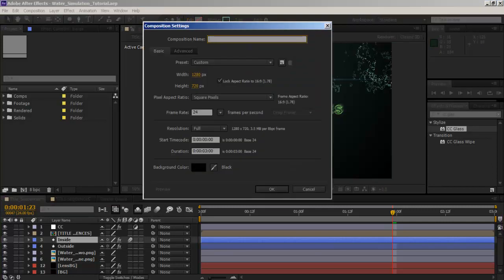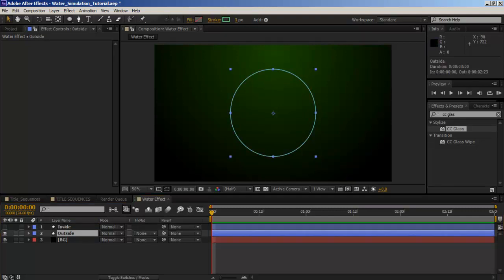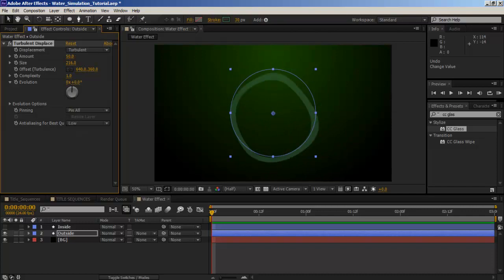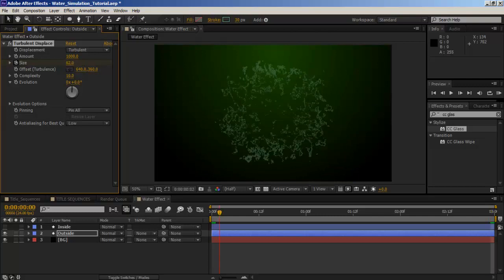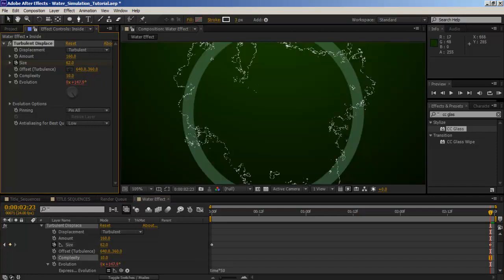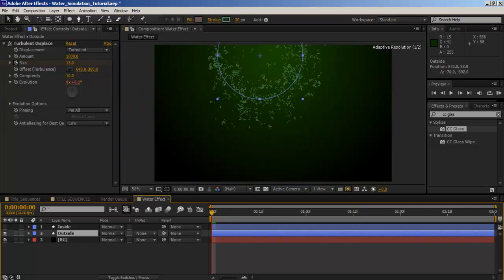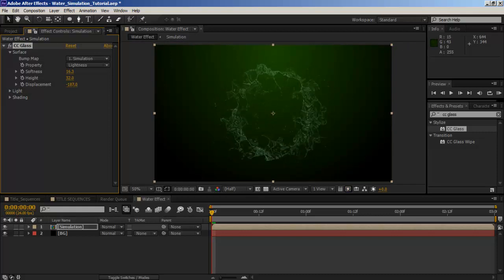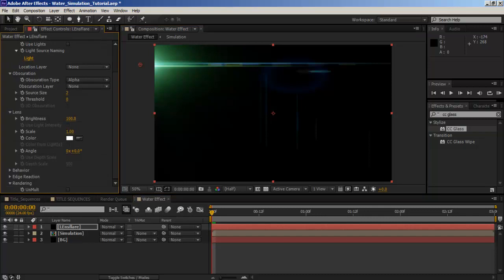Water Simulation Tutorial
Learn how to create water simulation effect in After Effects.